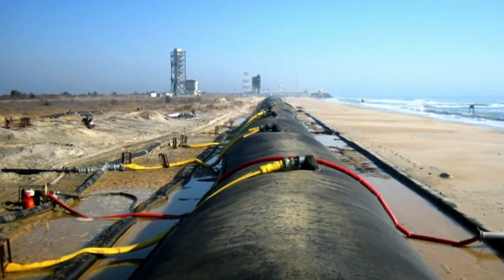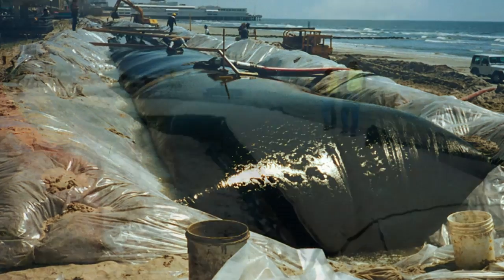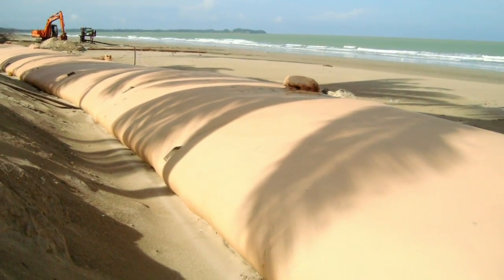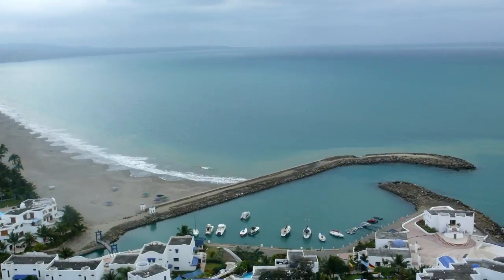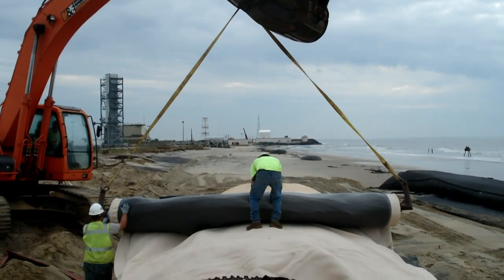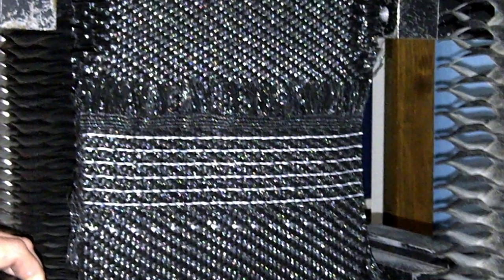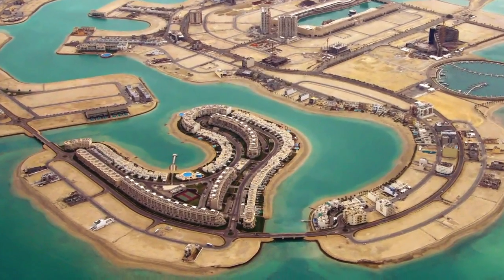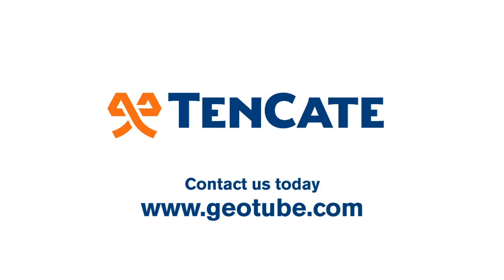TenCate Geotube® GT1000 Series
We are excited to share our GT1000 Series woven geosynthetic designed to enhance erosion control in both coastal and inland engineering video.  Please take a few minutes out of your day to learn about TenCate Geotube® technology and why it stands above the competition.